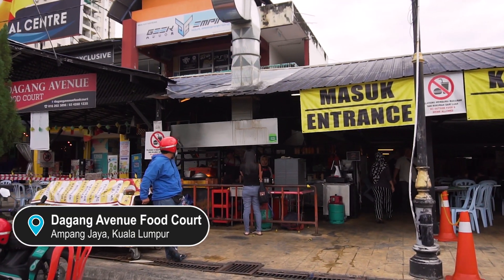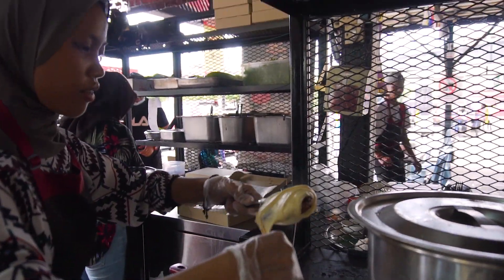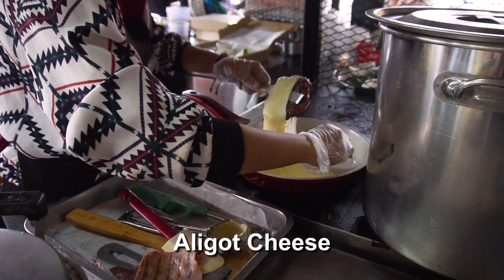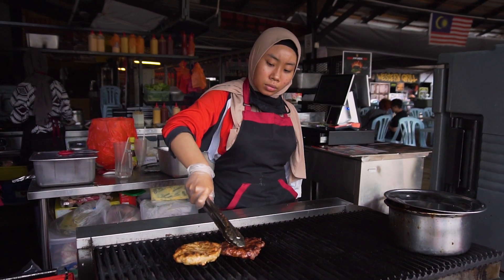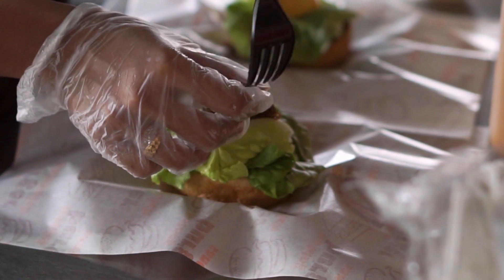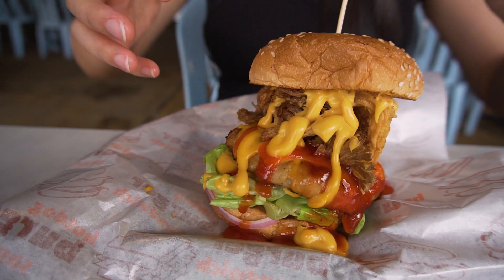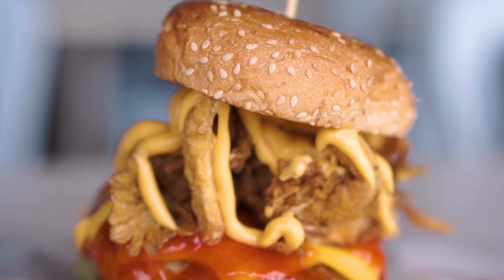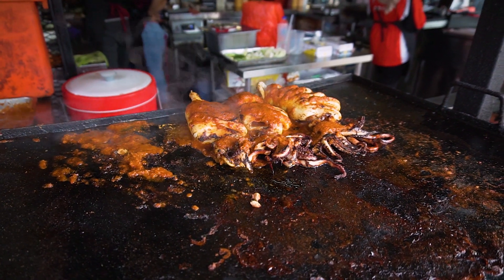BURGER BAKAR ABANG BURN | Epic Cheesy Street Burger in Kuala Lumpur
Burger Bakar Abang Burn is famously known for its cheesy Aligot Tarik and sloppy burger in Kuala Lumpur.

➡️Location:
🔹 Burger Bakar Abang Burn (Ampang, Kuala Lumpur)
Address: Dagang Avenue Food Court, Jalan Dagang B/3a, Taman Dagang, 55100 Ampang Jaya, Federal Territory of Kuala Lumpur
Opening hours: Opens daily 12pm to 12am

🔹 Burger Bakar Abang Burn (Klang)
Address: 23, 5, Jalan Remia 4/KS6, Bandar Botanik, 41200 Klang, Selangor

➡️What we ordered:
1. Full Topping Burger (Beef) with added Aligot Cheese – RM19.80 (USD 4.65)
2. Chicken Super Cheesy Burger – RM17.90 (USD 4.20)